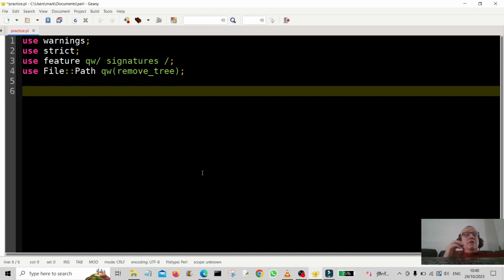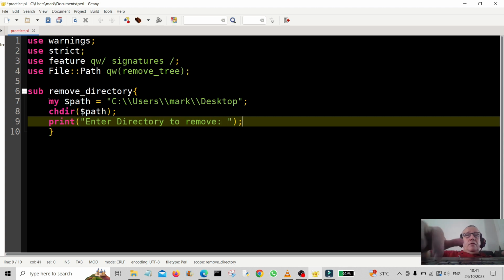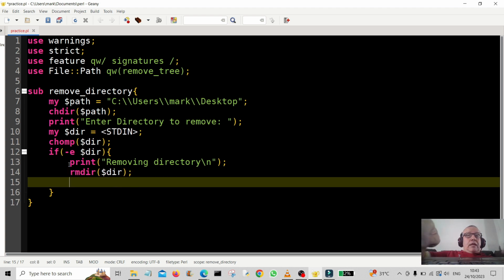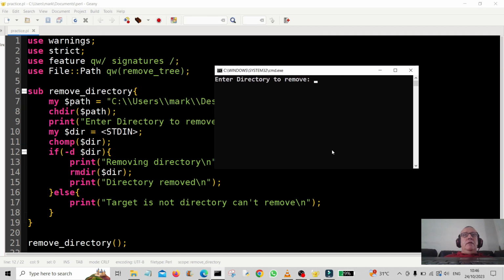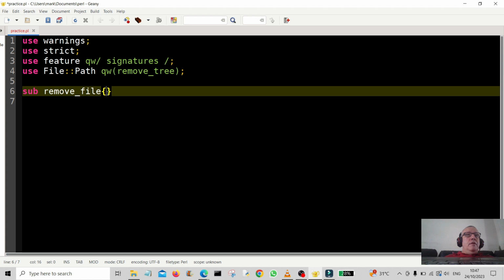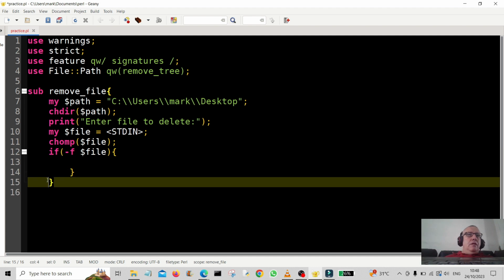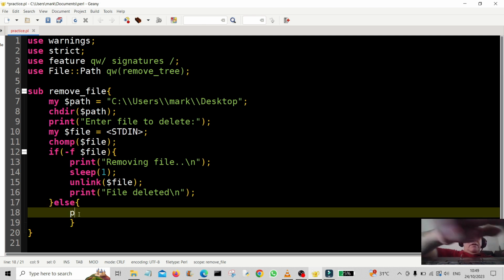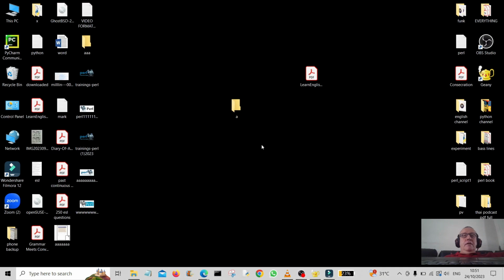Perl Programming - Check Is File Is Directory 2023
Perl Programming Language For Beginners. Simple Program To Check If Entry Is A File Or Directory Before Deleting It.